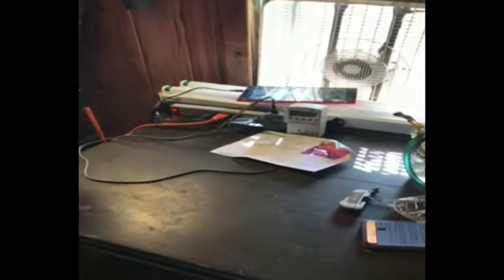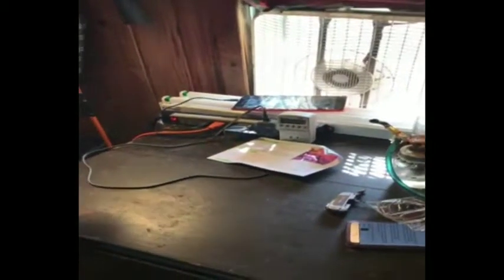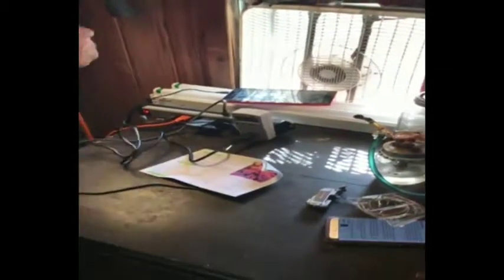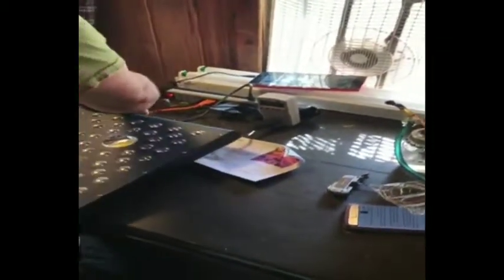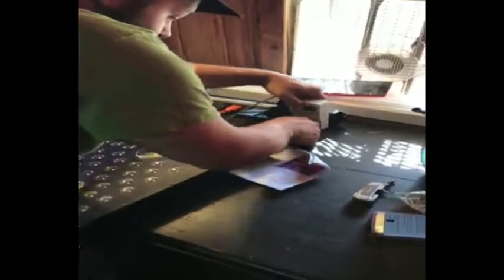Review 2019: AGLEX 1200W COB LED Grow Light for Hydroponic Greenhouse Indoor Plant Veg and Flower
Size: 2000WVerified Purchase
What can I say about this light, it's absolutely amazing and for the money no way you can go wrong. I know those are pretty bold words but the sheer fact that my plants stood straight up within 30 minutes after I installed this light, blew me away. It was almost like they grew 3". In 2 days time my plants have filled out so much they don't even look like the same plants. I started my grow with a less expensive phlizon 1500w full spectrum light. It did a good job or so I thought. I saw this light and looked at the construction and components. The construction of this light is very solid in my book. The heat sinks are clearly visible through the fans it runs very quiet the lights are insanely bright, insanely bright and yes I said that twice. Bridgelux cobs and epistar led's do a phenomenal job. I would recommend this like to anybody and I don't think I'll be going with any other brand from now on. I will update as the grow continues. 1 northern lights, 1 white rhino and 2 white windows 4x4 vivosun tent 2000w aglex grow light.

Update...
Harvested the 2 white widow plants and got 334 grams dry. Get this light. Im buying a second with another tent. Great equipment not a single hiccup Just love this light.